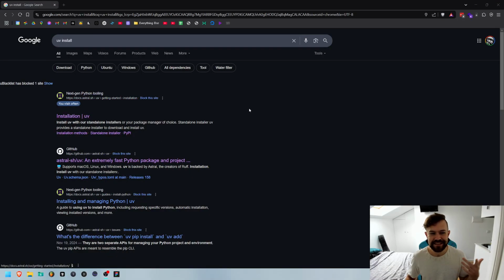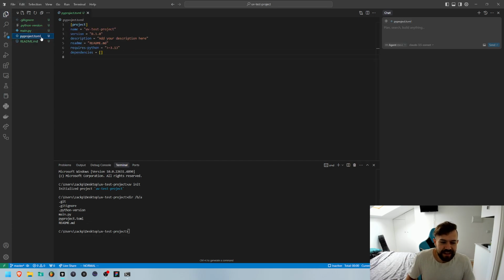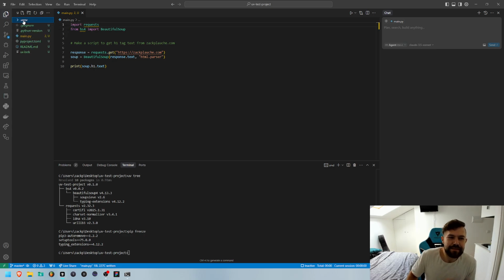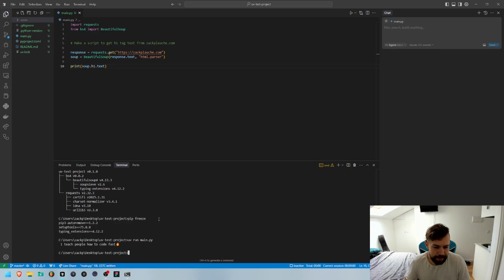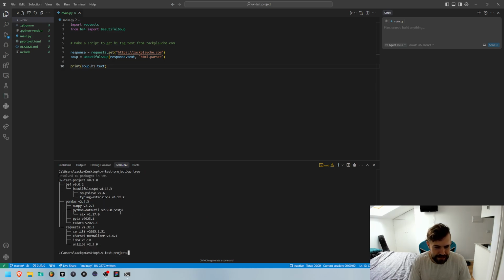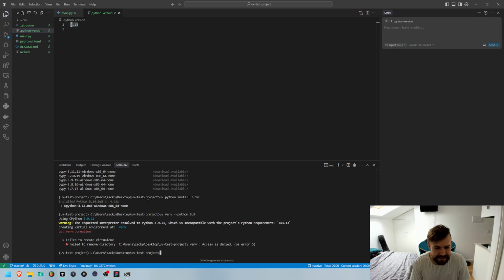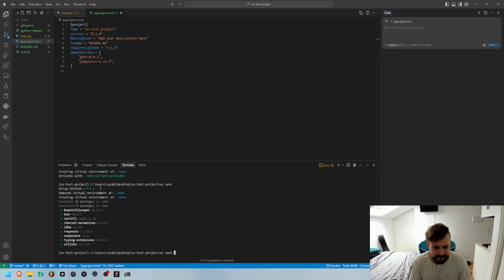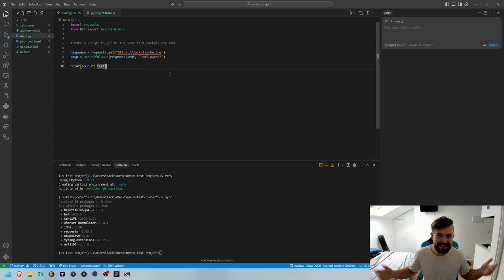How to use Python UV: The New BLAZINGLY FAST Package Manager (Quickstart Guide)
Learn how to get started with Python's new BLAZINGLY FAST rust based package manager: UV.

Timestamps:
00:00 Intro
00:10 Installation
00:40 Create New Project
01:42 Usage